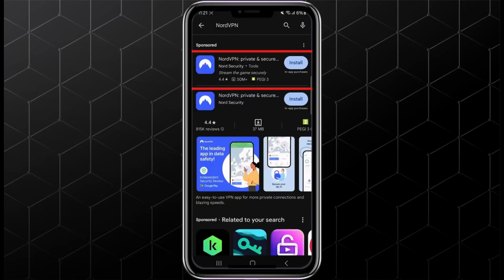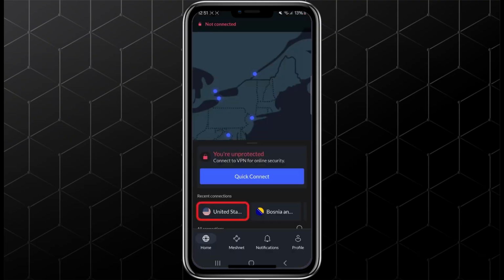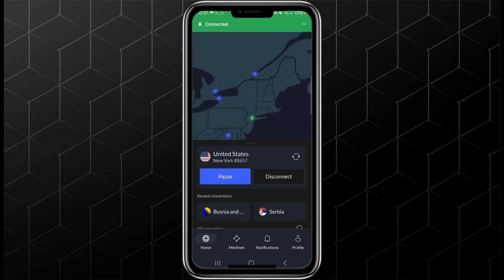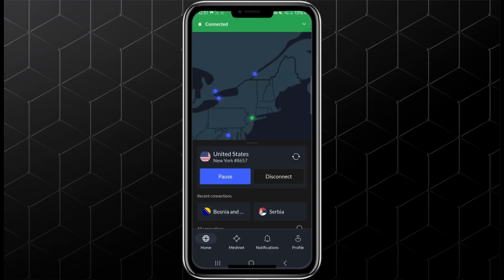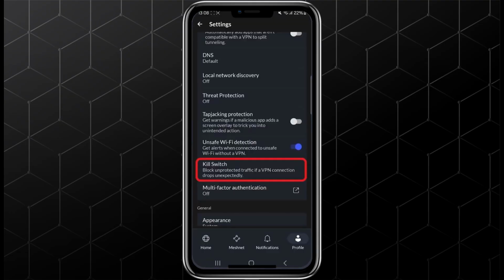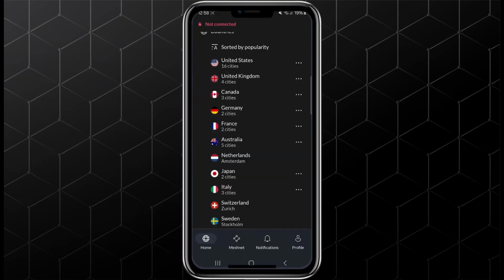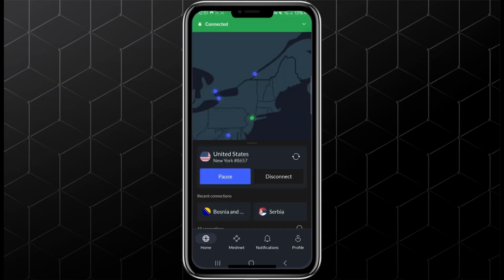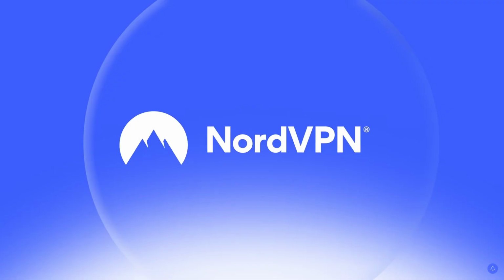How to Use WeChat Through VPN 2026 (Use WeChat Outside China) ✅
Want to use WeChat outside China in 2026? In this video, I’ll show you how to connect to WeChat securely using a VPN. You’ll learn how to set up the VPN, choose the right server location, and access WeChat safely from anywhere in the world. Follow this step-by-step guide to ensure your messaging stays private and uninterrupted.